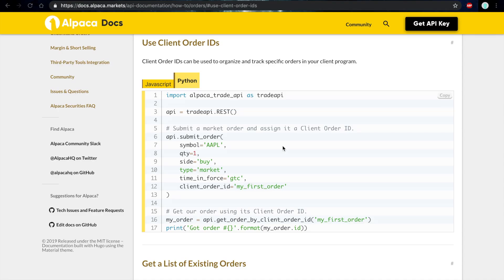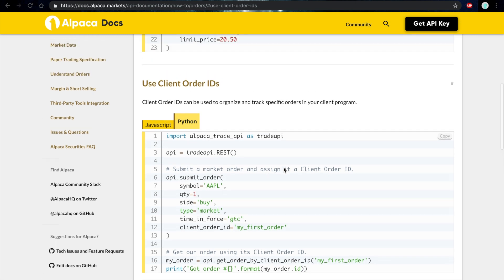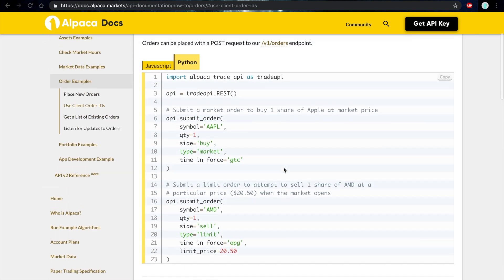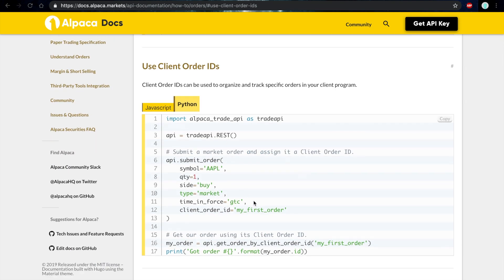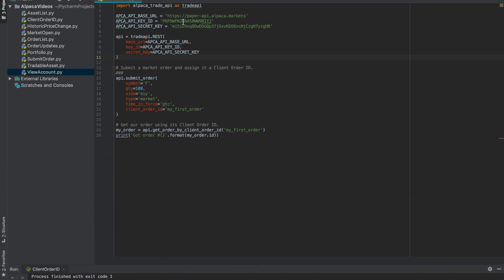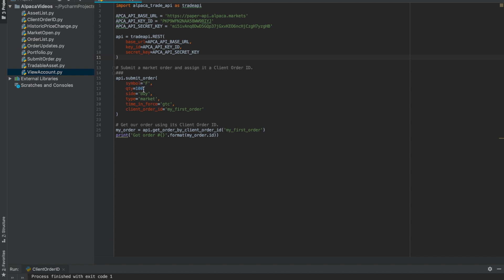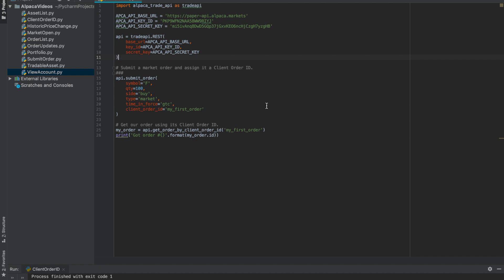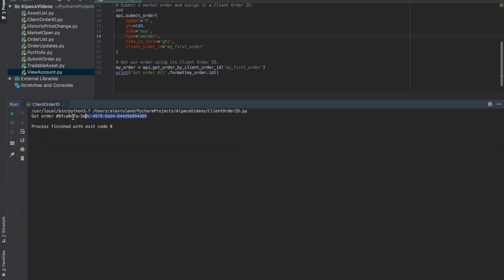How to Submit Trades Using Client ID - Alpaca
Technology and services are offered by AlpacaDB, Inc. Brokerage services are provided by Alpaca Securities LLC, member FINRA/SIPC. Alpaca Securities LLC is a wholly-owned subsidiary of AlpacaDB, Inc.